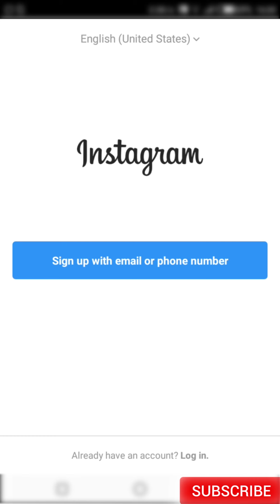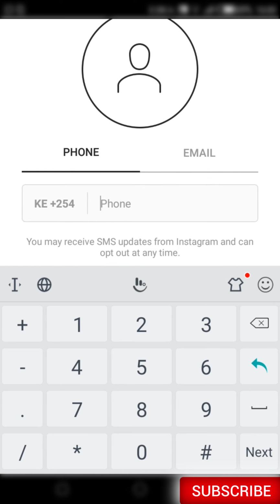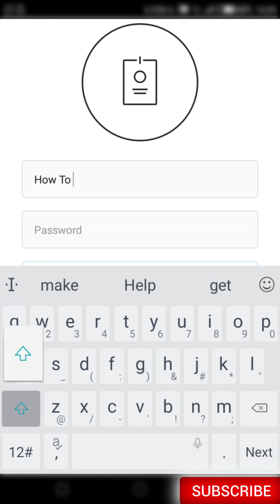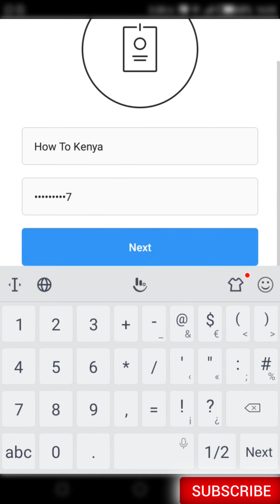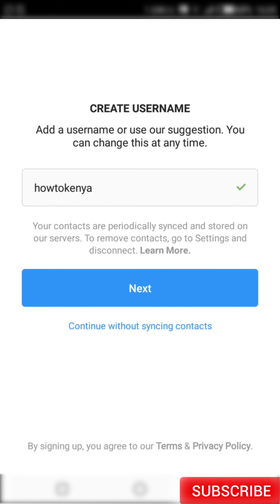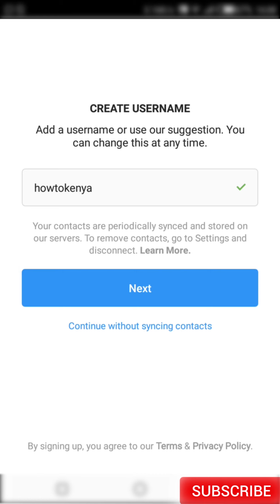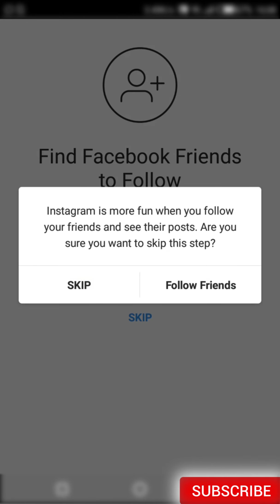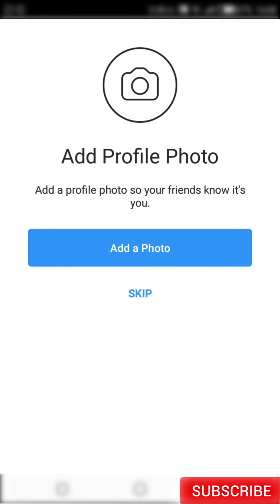How To Open A New Instagram Account 2020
This video is about how to set up your instagram account for the first time.

About:
I created this channel to train my fellow countrymen How To do basic and complex things in life.
We focus on delivering quality education on the following areas of life.
- Food & Nutrition
- Gaming
- Personal/Public Daily Life Problems solutions

Kuhusu:
Niliunda idhaa hii kuwafundisha wananchi wenzangu Jinsi Ya kufanya mambo ya msingi na magumu katika maisha.
Tunazingatia kutoa elimu bora kwa maeneo yafuatayo ya maisha.
- Mtandao wa kijamii
- Chakula & Lishe
- Michezo ya kubahatisha
- Ufumbuzi wa Matatizo ya Maisha ya Kila Siku / Umma
na mengi zaidi ...
BONYEZA kituo kwa KUSUBSCRIBE, KUPENDA, KUCOMMENTI na kusambaza video hizo kwa marafiki wako na familia.